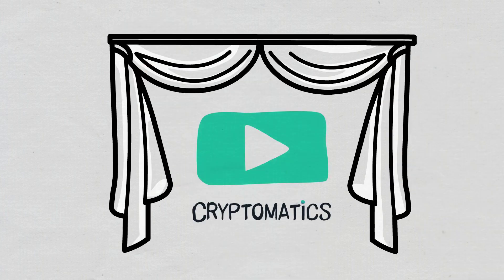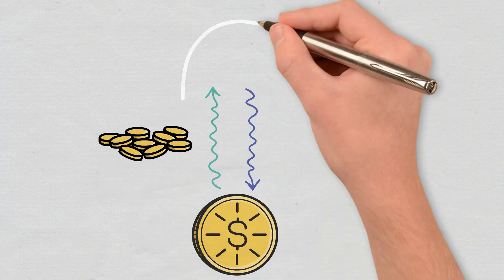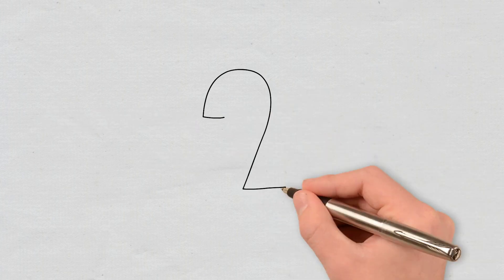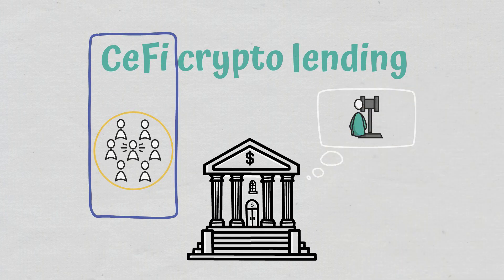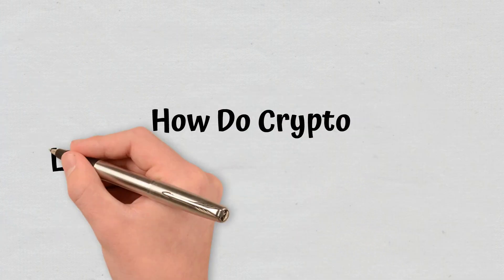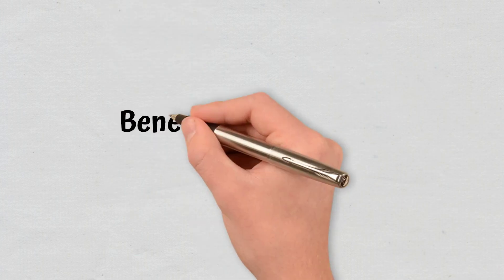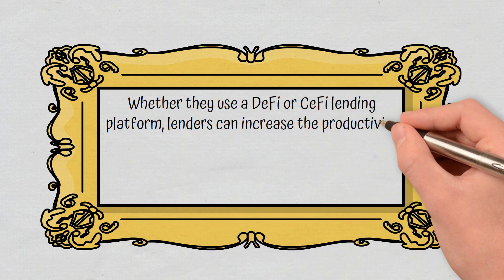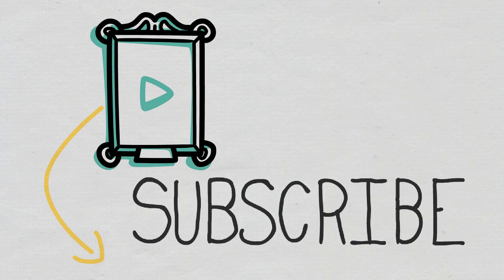Crypto Education - Lending & Borrowing | Animation | Cryptomatics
In this video, we will explain what crypto lending and borrowing mean and how they work. We will also cover their benefits and risks.

Through crypto lending, depositors or lenders provide funds to loan takers or borrowers in return for interest on their deposits. You could think of it as a savings account that puts your money to work and allows you to earn interest.

Borrowers, on the other hand, can thus have access to a specific sum of money immediately in return for an interest they pay. These two processes involve three parties: the lenders, the borrowers, and the lending platform. Interest rates and lending/borrowing conditions vary from one crypto lending platform to another. How much a lender gets in return for their investment depends automatically on the type of platform used.

- CHAPTERS –

0:00 Intro
0:28 What are Crypto Lending and Borrowing?
1:20 Centralized and Decentralized Crypto Lending
2:53 How Do Crypto Lending and Borrowing Work?
3:30 Benefits and Risks of Crypto Lending and Borrowing
4:08 Conclusion
4:37 Outro

⛓️ 🔗 Useful Links 🔗⛓️